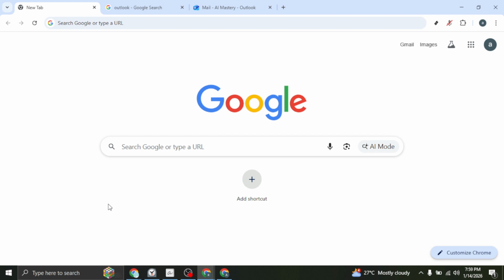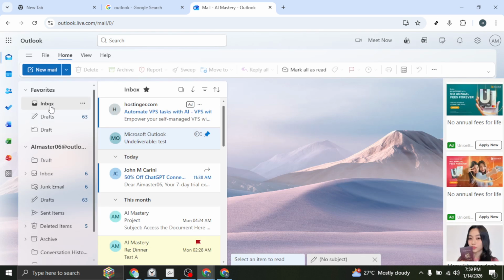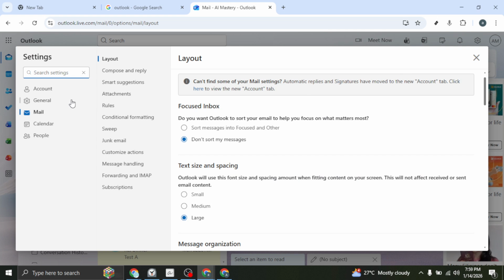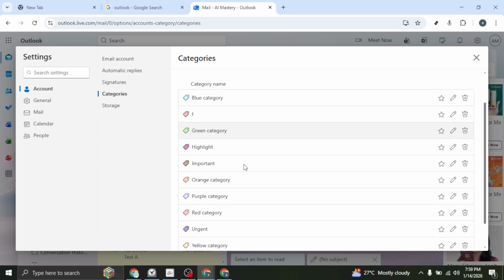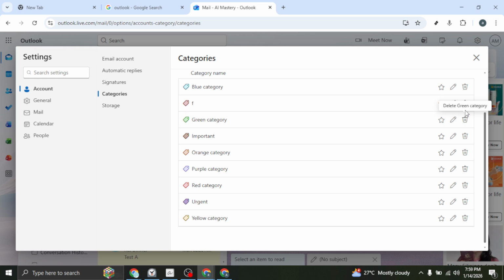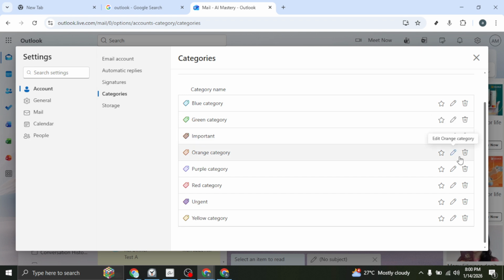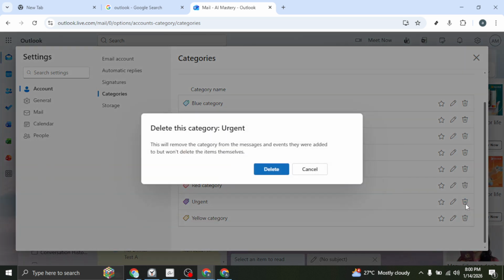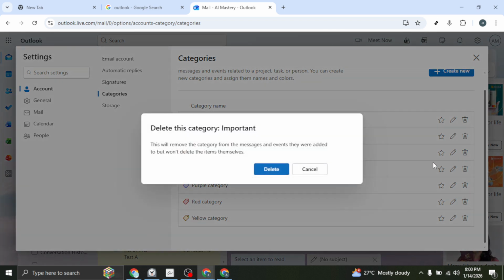How To Delete Categories In Outlook (Updated 2026)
In this video, we discuss refreshing your organization system by learning to delete categories outlook uses. We show you how to edit the master category list to remove color category tags that are obsolete.

00:00 Intro
00:13 Accessing Outlook on the Web
00:35 Opening Settings
00:51 Navigating to Categories
01:10 Deleting a Category
01:25 What Happens to Labeled Items
01:38 Tips and Considerations
02:14 Summary of Steps